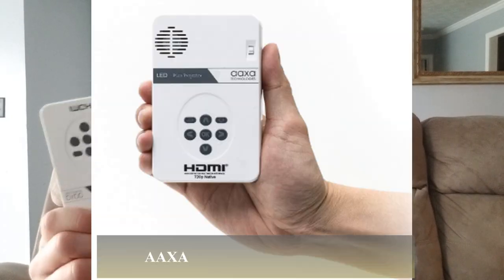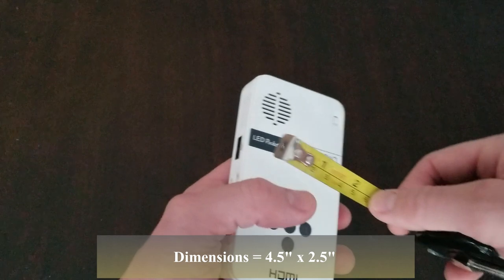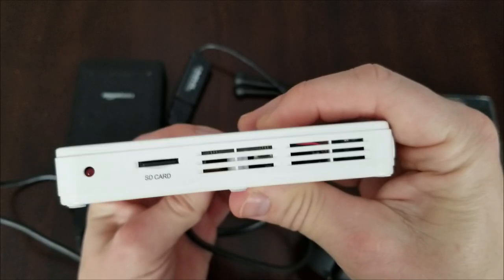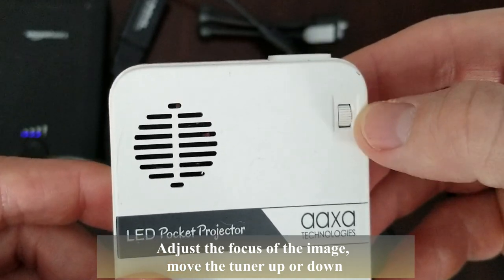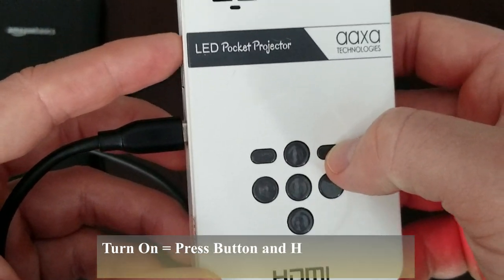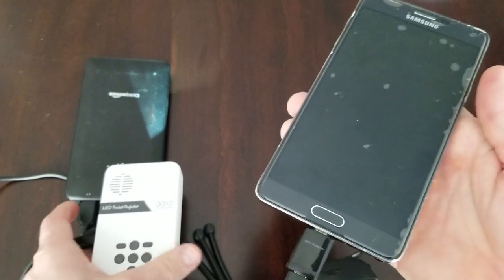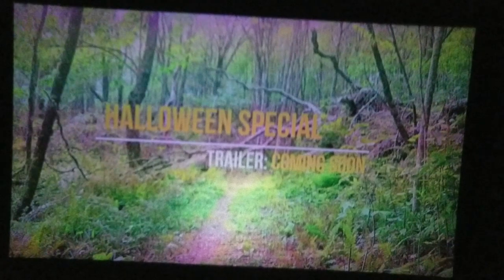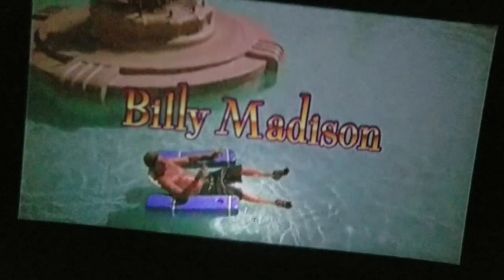Mini Pocket Movie Projector for Backpacking or Camping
Mini Pocket Movie Projector
This is one of my luxury items I take backpacking or camping.  It's Lightweight and User Friendly.

AAXA LED Pico KP10101
Specs:
25 Lums
60" Screen
80 minute battery life
Weight: 4.0 oz
Size: 4.5" x 2.5"
SD card compatible
Phone compatible with cords
Tripod: 1.45 oz

Link to the Movie Project:

Link to Mini HDMI to HDMI cord:

The other Adapt depends on your phone.